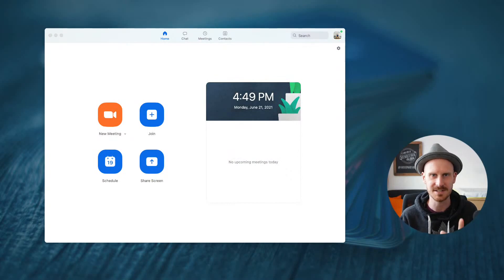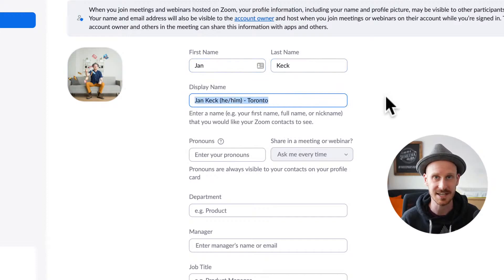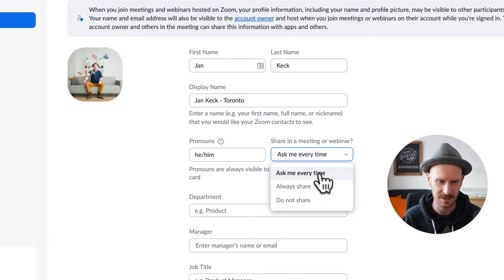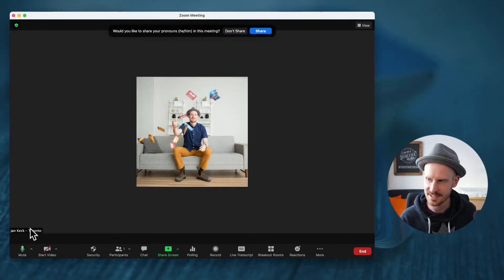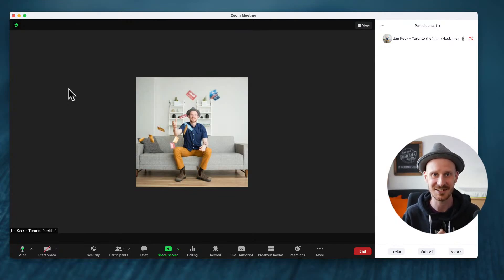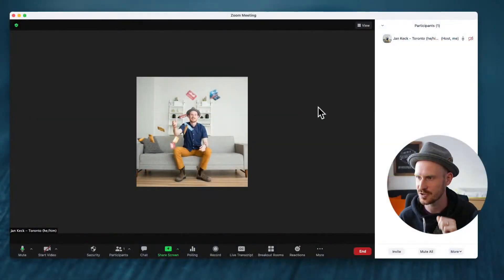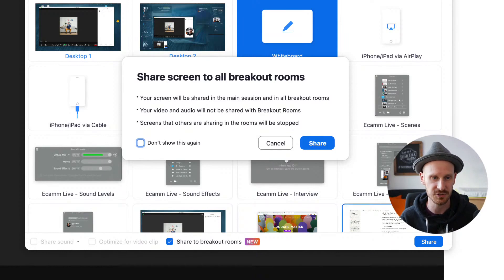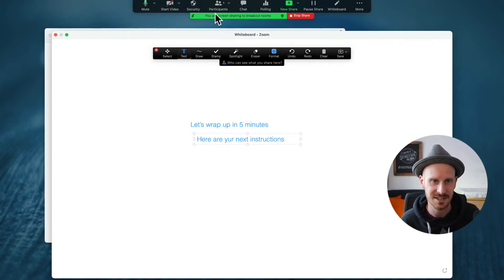Zoom Update 5.7.0 on June 21, 2021 (Share screen to ALL Breakout Rooms, personal pronouns on Zoom)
Here is my live walkthrough of the new and exciting features in the Zoom version 5.7.0 on June 21, 2021:

✅ Easily add your personal pronouns in your Zoom profile (and decide when you want to show it and when you prefer to hide it inside the meeting)

✅ Share your screen to ALL breakout rooms, so you can show a slide with additional instructions, reminders, or even a whiteboard

TIMECODES
[0:00] Facilitate your Zoom meetings
[0:58] You need to check this Update
[1:21] How to give a good first impression on Zoom
[3:10] Introduce your pronoun
[4:29] Why use personal pronouns
[4:48] Working interactively in break out rooms
[7:10] Doesn't work on mobile (yet)
[8:22] Want more Zoom tips?